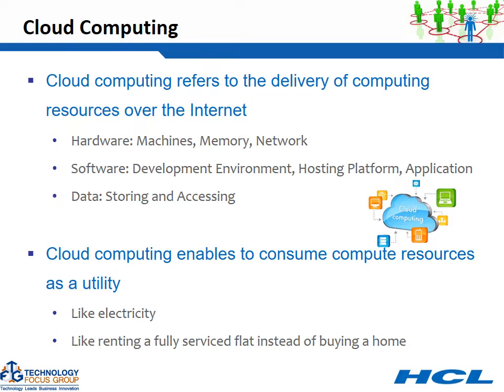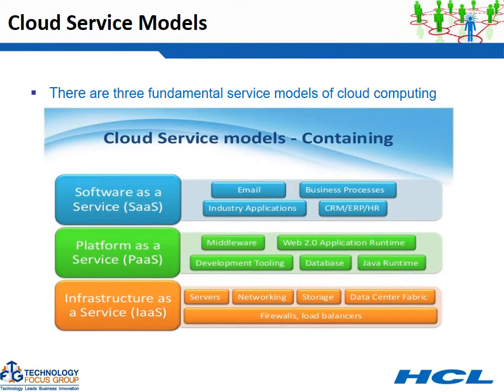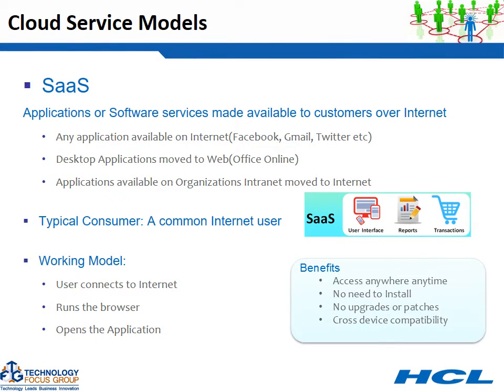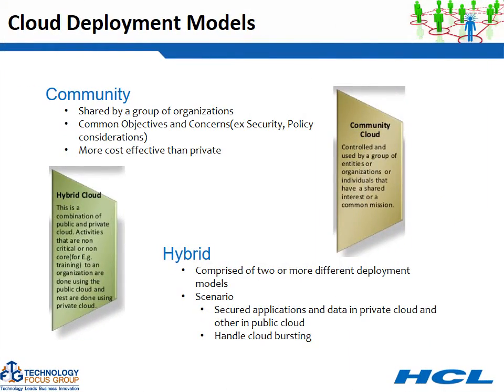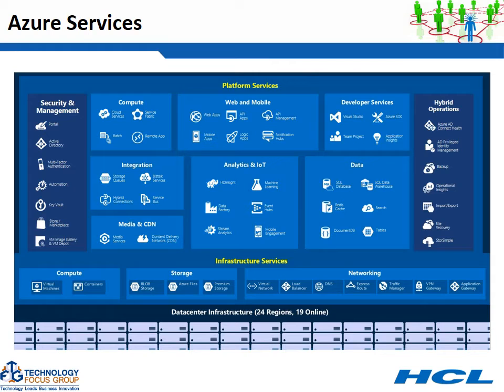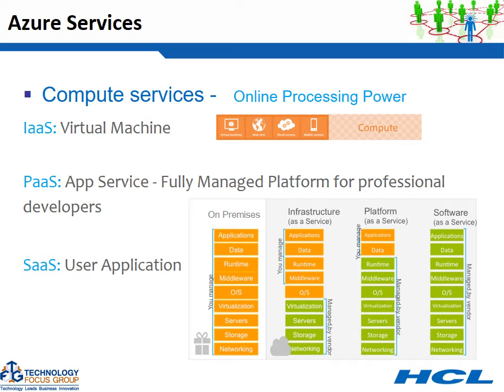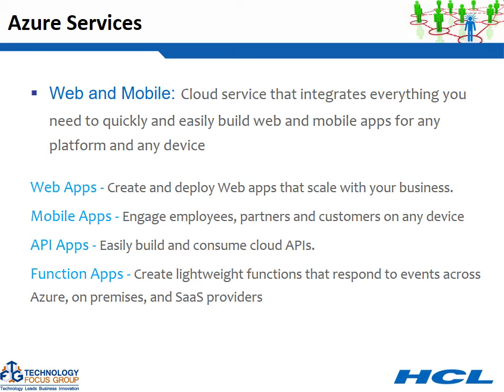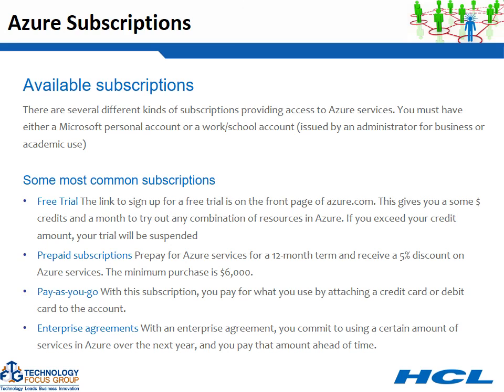Introduction to Cloud Computing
Summary of the Session:
The term Cloud computing  is everywhere these days and is considered the next big thing. However it’s real meaning and scope is still not clear even to IT pros and cloud sounds to them as huge and all-encompassing. The marketing hype with the myriad number of services it can provide is adding to the confusion. People are not clear what really is in it for them, whether is it for large organizations or normal users.

The session aims to explain the cloud phenomena in simple way so that the audience can understand how it  is different from the traditional computing ecosystem that they have been using for quite some time now. It describes cloud in terms of the most common cloud service resources which are Infrastructure as a Service (IaaS), Platform as a Service (PaaS) and Software as a Service (SaaS). These three types give a clear segregation in terms of end-user, whether it’s for an organization, software developers or common users.

The session then introduce the Microsoft Azure to give a practical experience on cloud. It describes the two most common services from Azure, which are Virtual Machine and Azure Websites.